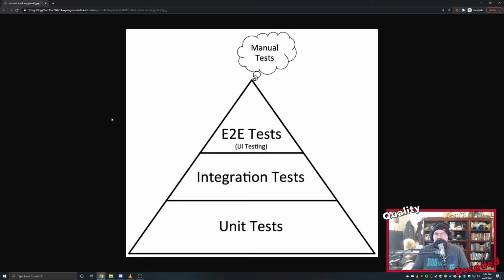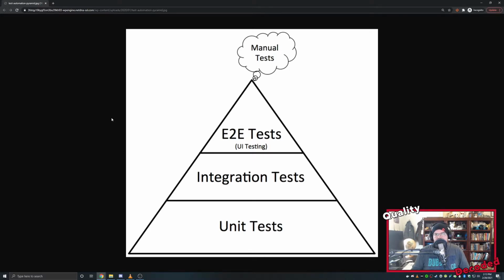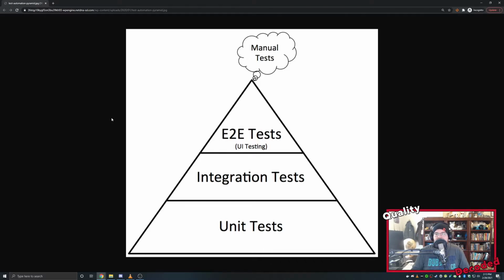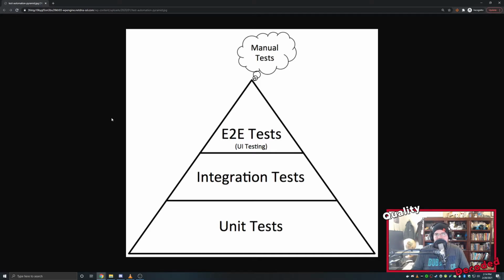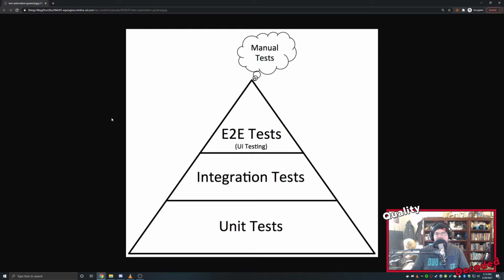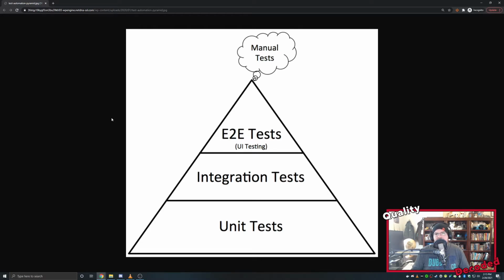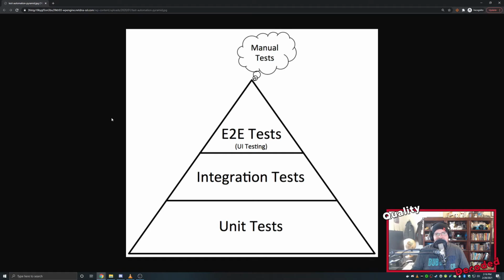The Test Automation Pyramid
The test automation pyramid is a concept that states you should have the most unit tests, fewer service tests, and even fewer end-to-end tests. In this video, we'll discuss why this is the case, and why it's such a valuable concept that I follow in all of my software projects.